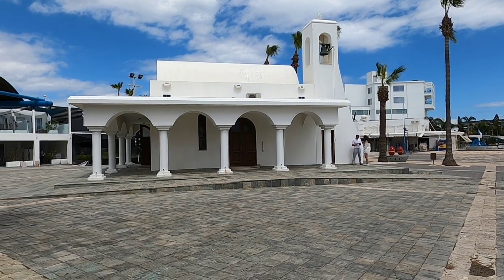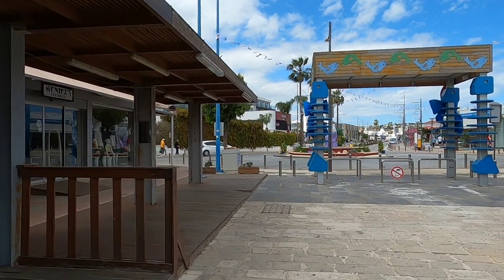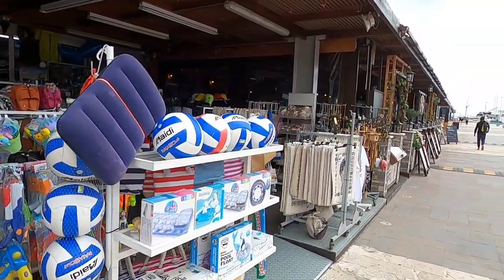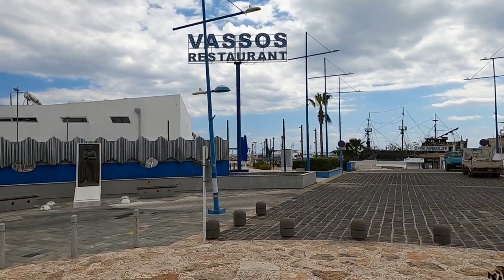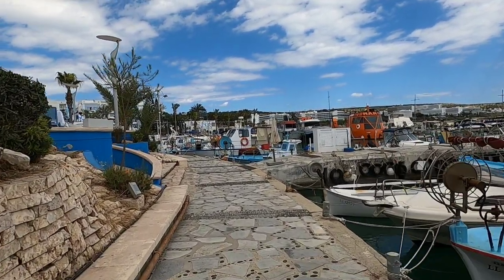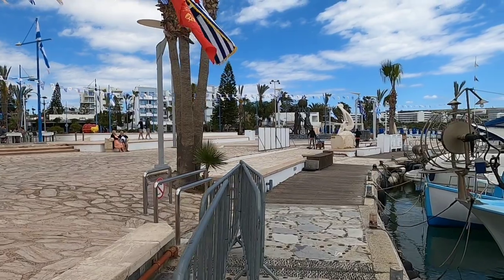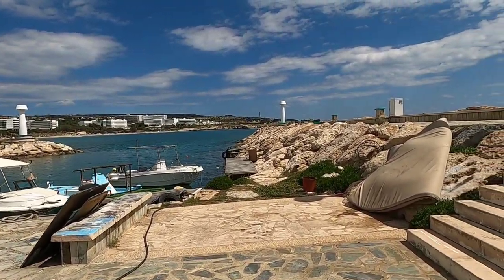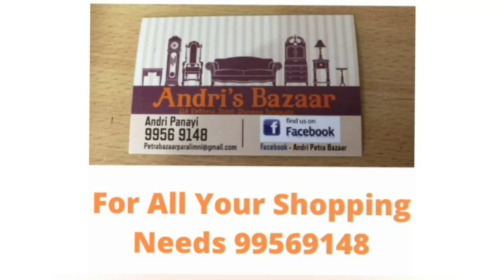Ayia Napa Harbour, Cyprus - Getting Ready for the Season.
Join George Cyprus Insight for a look at Ayia Napa Harbour, Cyprus preparing for the 2023 season.

In this video, we'll show you some of the preparations we're making for the upcoming season in Ayia Napa Harbour, Cyprus. We'll discuss the boat trips we're taking, the setting we're looking for, and the preparations we're making to make sure that season is a success!

Whether you're looking to travel to Ayia Napa this season or not, be sure to check out this video! It's packed full of information about the harbour, the boat trips we're taking, and the season that's coming soon!

Instergram cyprusinsight.